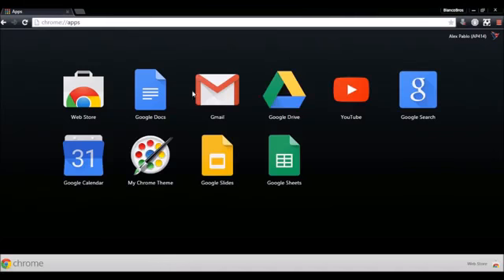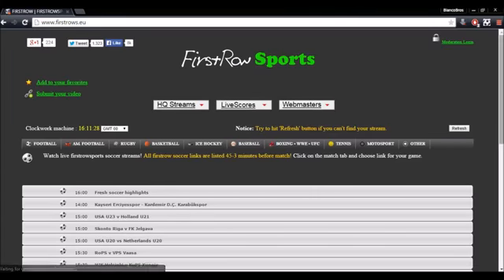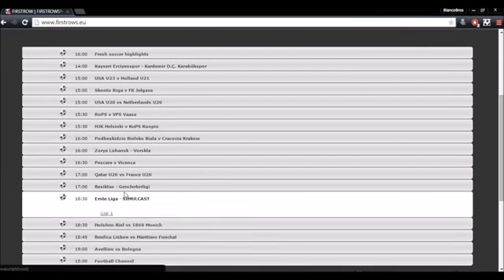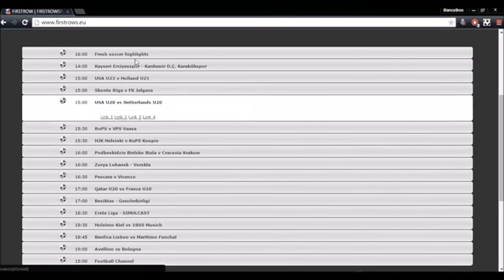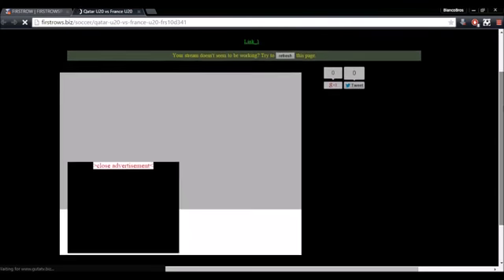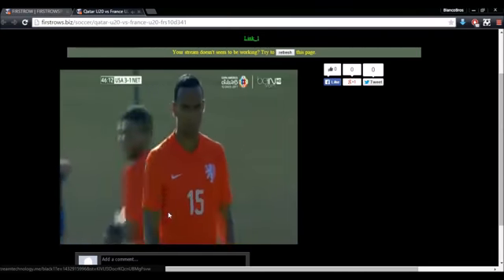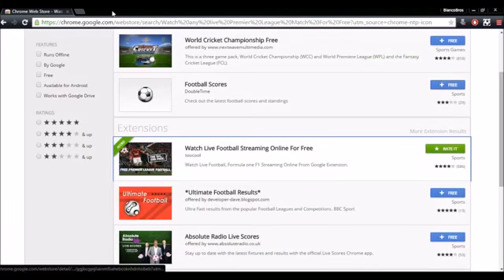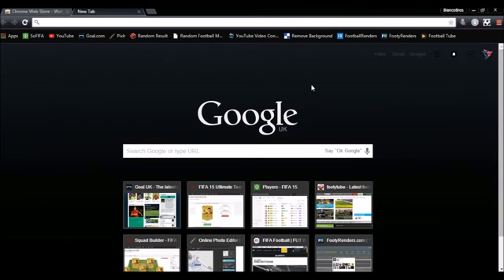How To Watch Any Live Football Match Online For Free